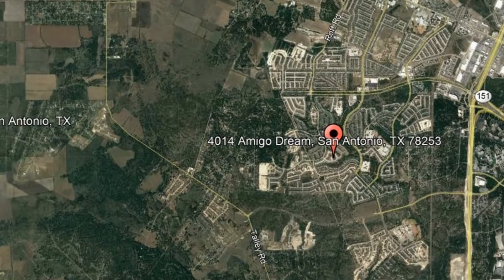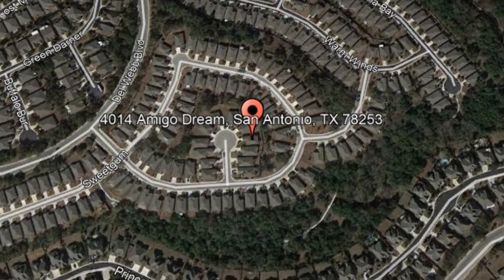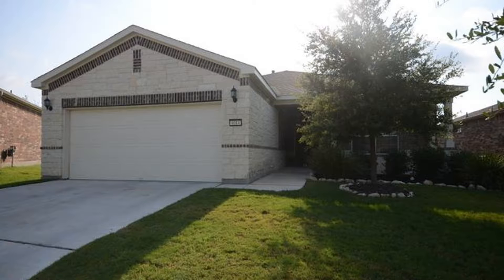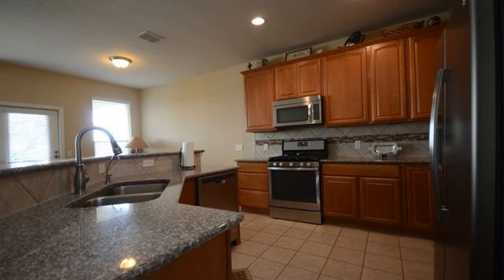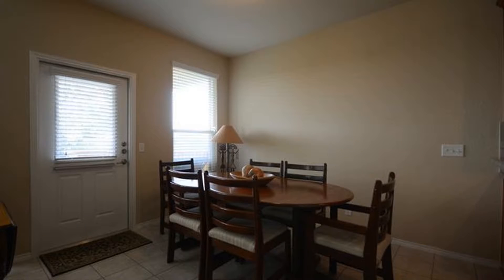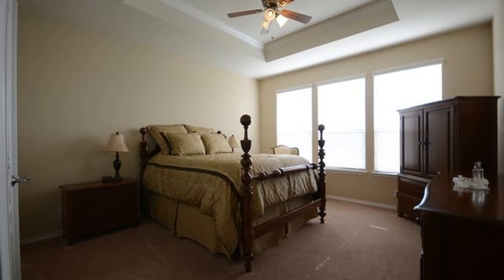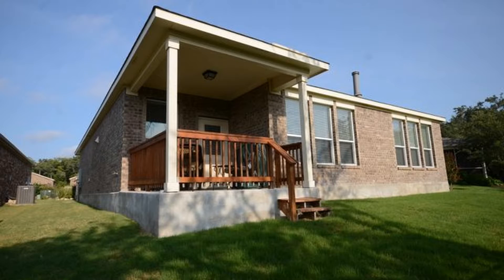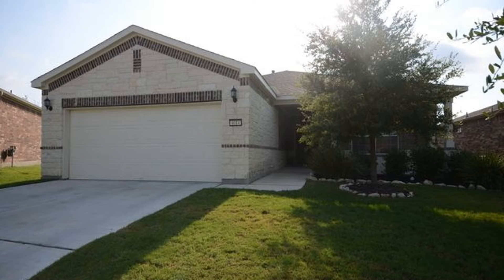Rental Houses in San Antonio 2BR/2BA San Antonio Property Management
Call us to schedule a showing of our RentalHousesInSanAntonio or visit our to know more about our professional SanAntonioPropertyManagement services!

7217 Bandera Rd, San Antonio, TX 78238, USA

One of our rental houses in San Antonio is located at 4014 Amigo Dream, San Antonio, TX 78253. This magnificent 2-bedroom, 2-bathroom home features masterful design and modern touches. There is a large living and dining area with a beautiful fireplace. The stylish kitchen includes tile backsplash, granite countertops, a breakfast bar, tons of cabinet space, and stainless steel appliances. The huge master suite comes with a trey ceiling, and its own private bath with a double sink vanity. The dining room opens up to a 10x10 covered patio and a very spacious yard where you will love to enjoy those sunny days. Located in the heart of San Antonio's Hill Country, it has quick access to 1604, and it's close to resorts, schools, shopping and so much more! Don't miss it!

Rent from a professional San Antonio property management company and experience true customer service today. With innovative and well-established solutions for your day to day rental concerns, it's no wonder LibertyManagementInc is the leader of San Antonio property managers! Our houses in San Antonio TX are well-looked after and our San Antonio property managers' solutions are tried and tested!

7217 Bandera Rd, San Antonio, TX 78238, USA